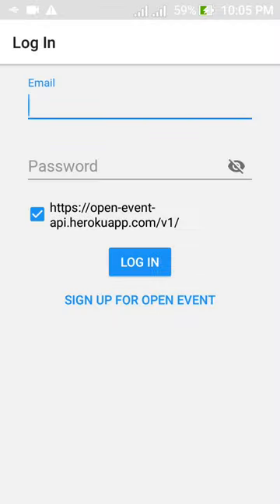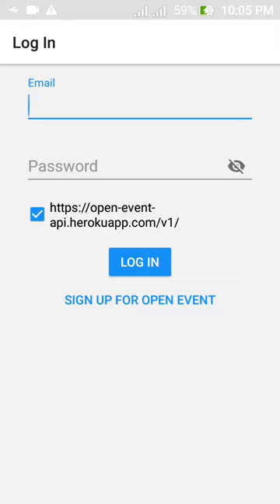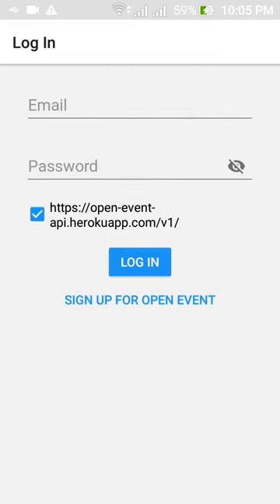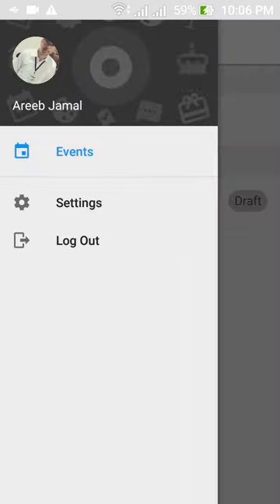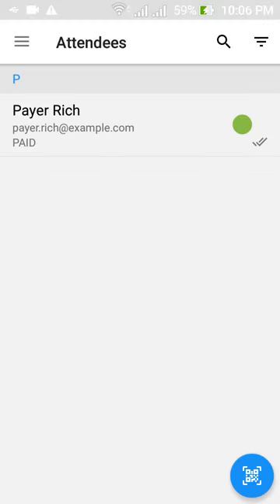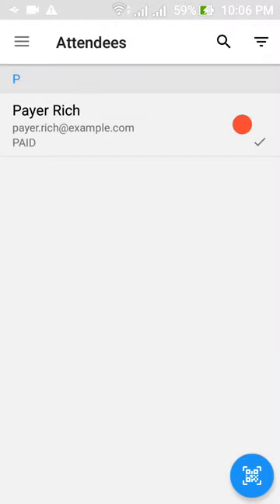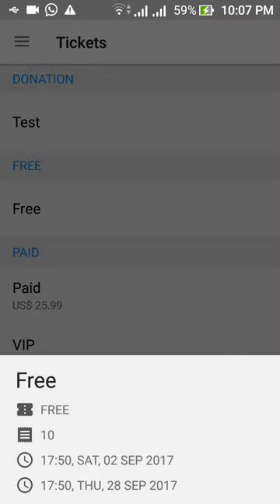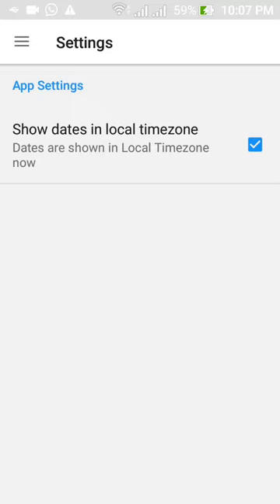Open Event Organizer | FOSSASIA | Amol Mejari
This is a screencast of Open Event Organizer, an android application for event organizers and entry managers created by FOSSASIA. It is a client side application for another project under FOSSASIA named Open Event Organizer Server.

The app is developed as a part of Google Summer of Code 2017 under the mentorship of FOSSASIA.

Student Developers:
1. Amol Mejari
2. Areeb Jamal